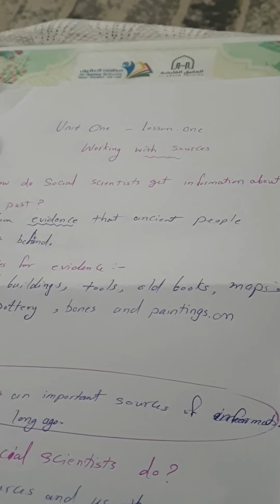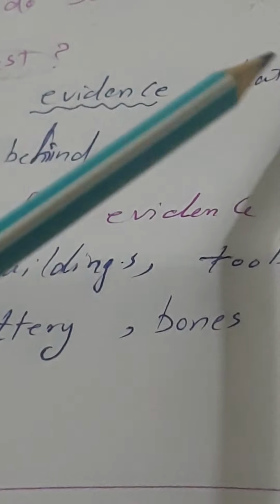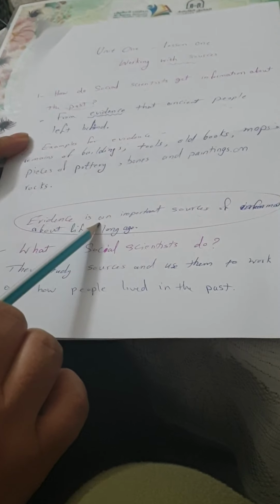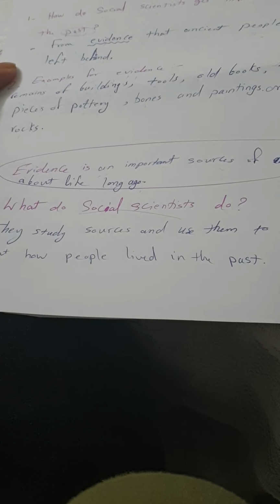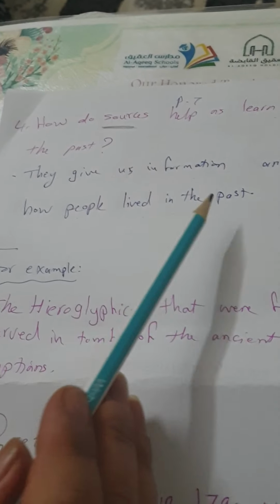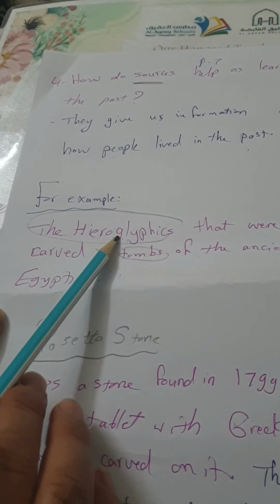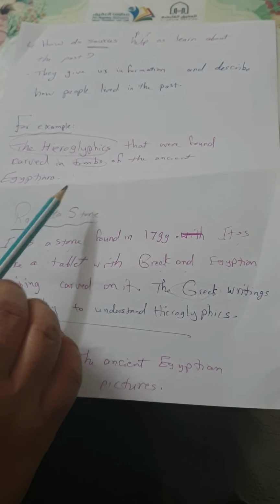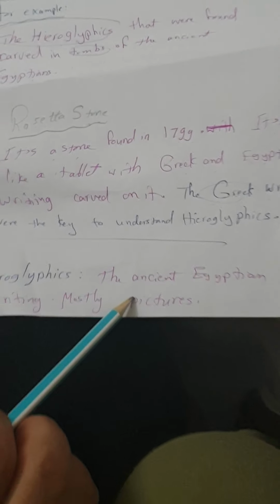Explanation video no.1_G5-Ms.Naglaa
G5.Sem.1Cameraman Ahmed Emad